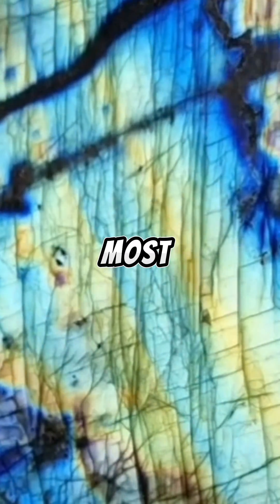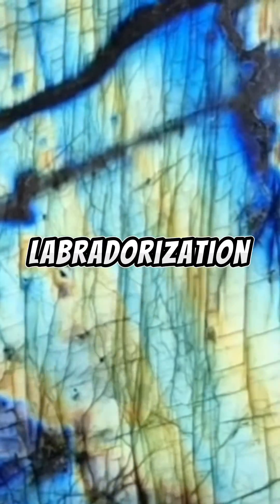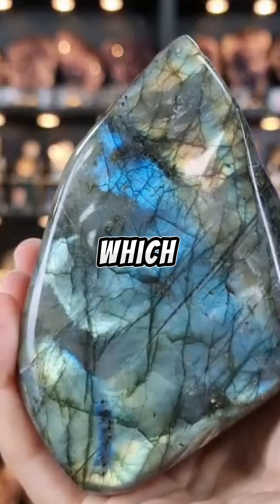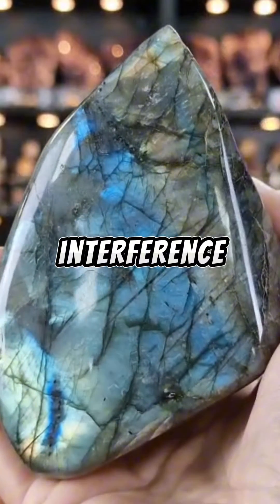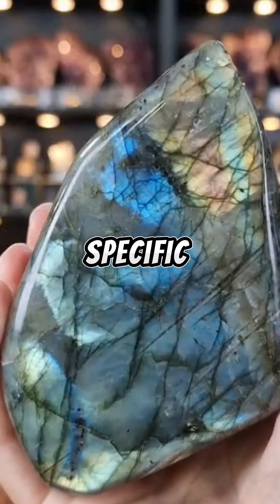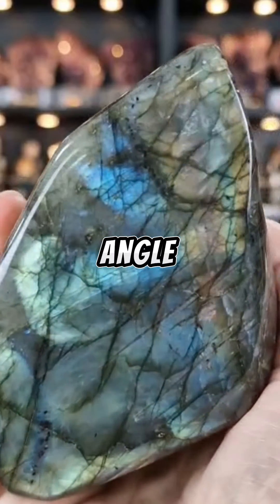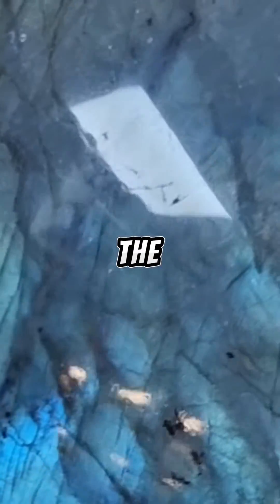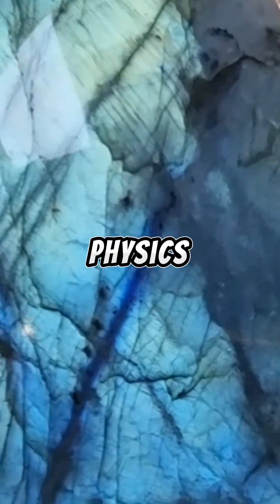Labradorescence Explained 🔬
Labradorite, a captivating and iridescent feldspar mineral, is renowned for its unique optical phenomenon known as labradorescence. This essay explores the enchanting play of light that is labradorescence and its significance in the world of gemology and mineralogy.

Labradorite, a mineral primarily composed of calcium, sodium, and aluminium, is celebrated for its remarkable range of colours and its iridescent sheen. This iridescence, known as labradorescence, is a captivating display of spectral colours that dance across the surface of the mineral when it is viewed from different angles. The name "labradorescence" itself is derived from the mineral's first identified source, Labrador in Canada, where it was first discovered.

The fascinating play of colours in labradorite occurs due to the interference of light within the internal structure of the mineral. Labradorite consists of layers of feldspar, and these layers have differing refractive indices. As light enters the layers and interacts with them, it is dispersed, creating a dazzling array of colors. The exact colours seen can vary widely, ranging from vibrant blues and greens to fiery oranges and reds, often with a metallic or pearly lustre.

Labradorescence is a highly angle-dependent phenomenon. When you observe a labradorite specimen, the colours appear most vivid and brilliant when the stone is viewed at specific angles to the light source. As you change the viewing angle, the colours shift and morph, creating a captivating visual spectacle. This optical characteristic sets labradorite apart from other minerals and gemstones and has earned it a special place in the world of gemology.

In the context of labradorite, labradorescence has both scientific and aesthetic significance. From a scientific perspective, understanding labradorescence and the optical properties of labradorite can provide valuable insights into the mineral's internal structure and the interaction of light with crystalline materials. This knowledge is crucial for gemologists and mineralogists in identifying and appreciating labradorite specimens.

Aesthetically, labradorescence is one of the key factors that make labradorite a sought-after gemstone. Its unique, ever-changing colours make it a popular choice for jewellers, ornamental carvings, and artistic creations. Craftsmen and lapidaries often choose labradorite for its ability to capture the imagination and create visually striking pieces.

Furthermore, labradorescence has captured the attention of many who appreciate the mystical and metaphysical qualities associated with labradorite. It is believed by some that labradorite can enhance one's intuition and psychic abilities, making it a popular stone in the realm of alternative and spiritual practices.

In conclusion, labradorescence in the context of labradorite is a mesmerizing optical phenomenon that has both scientific and aesthetic importance. It showcases the wondrous interplay of light and crystalline structure within the mineral, producing a kaleidoscope of ever-changing colours. Labradorite's labradorescence has made it a prized gemstone, a subject of fascination for collectors and enthusiasts, and a source of inspiration for those who appreciate its mystical properties. This captivating play of light has solidified labradorite's place in the world of gemology and mineralogy, and its allure continues to shine brightly.